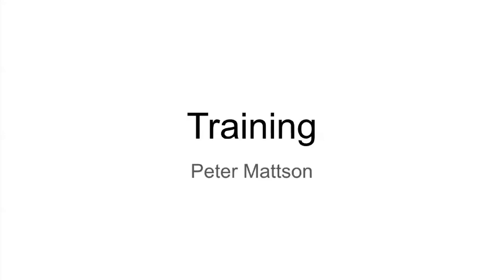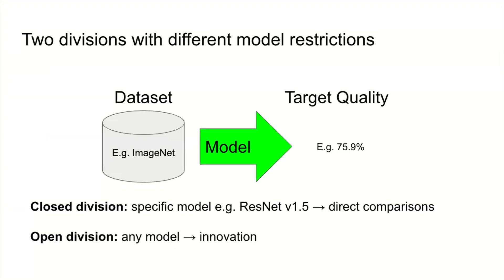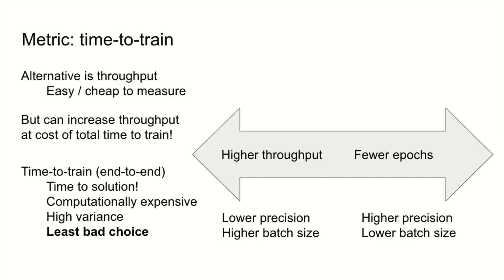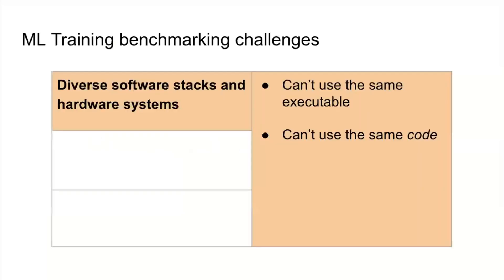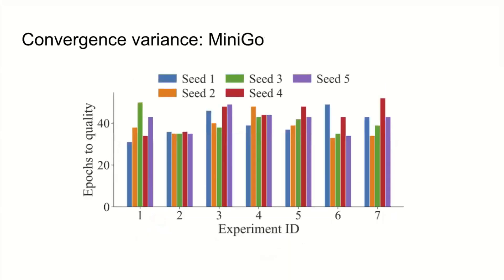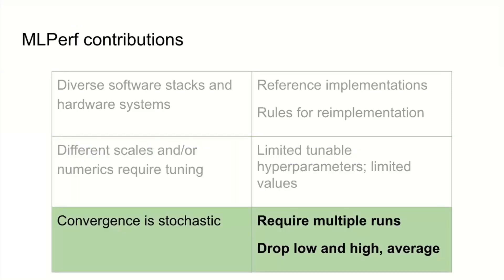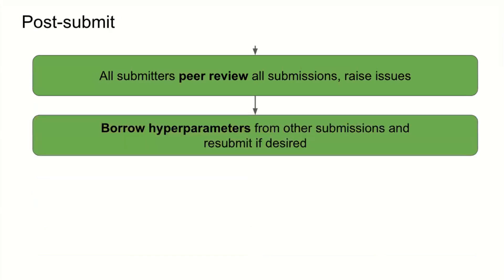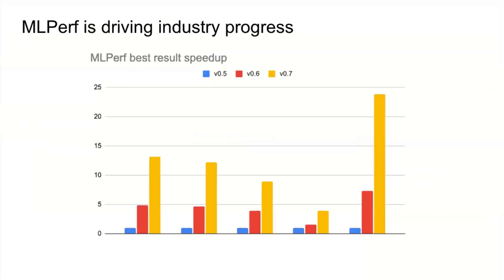MLPerf Training Benchmark Suite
MLCommons President Peter Mattson discusses the MLPerf Training Benchmark at ASPLOS 2021.